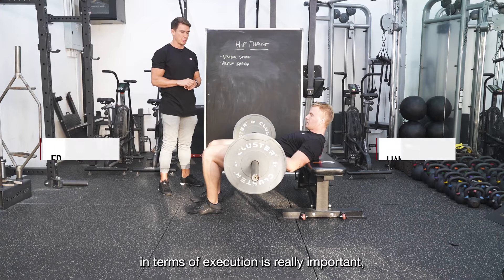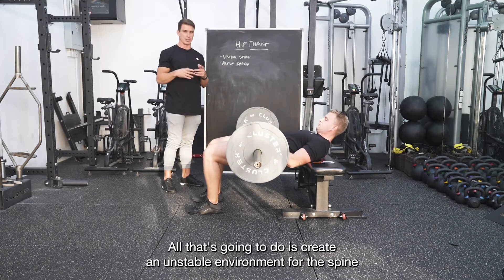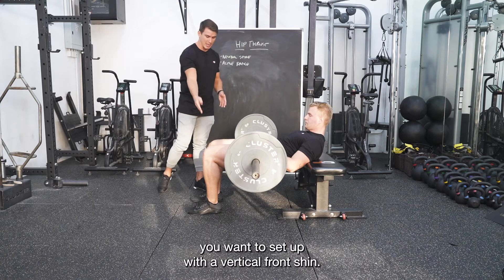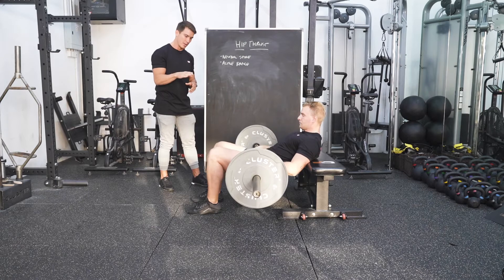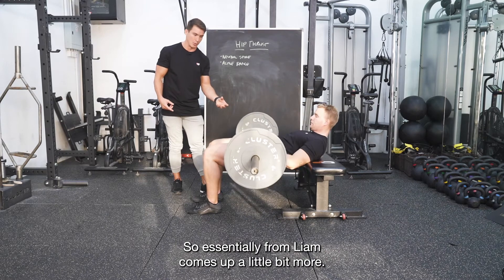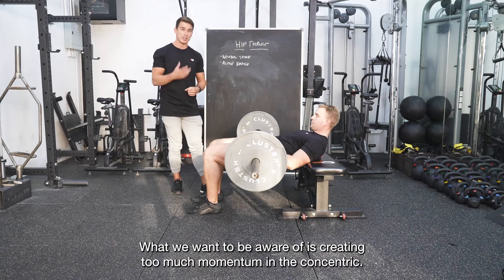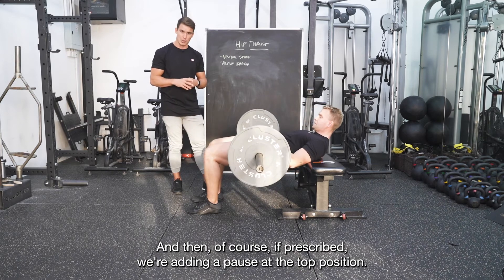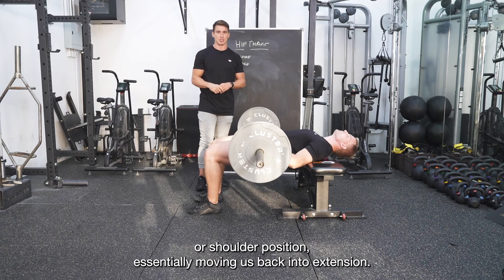Hip Thrust Set Up And Execution